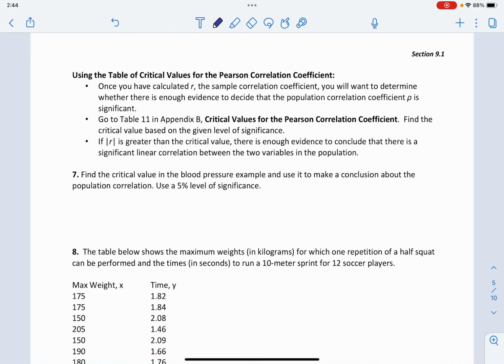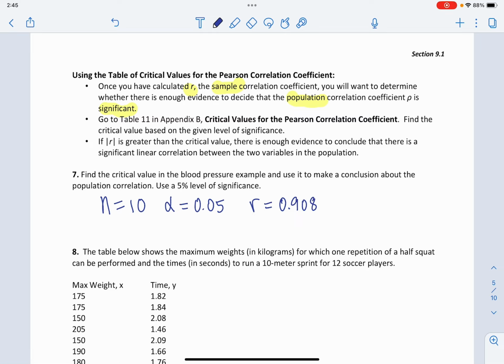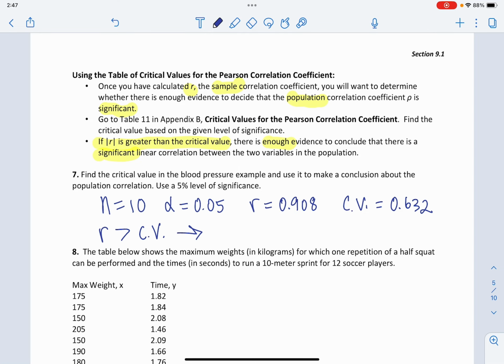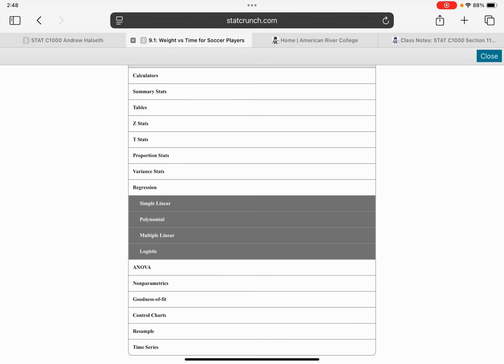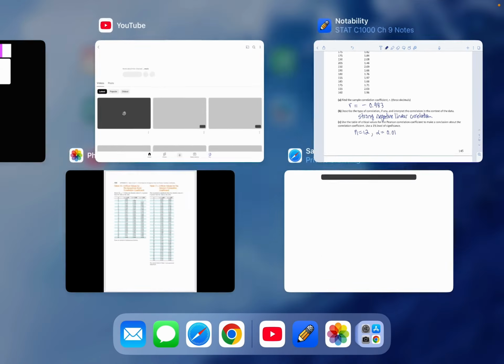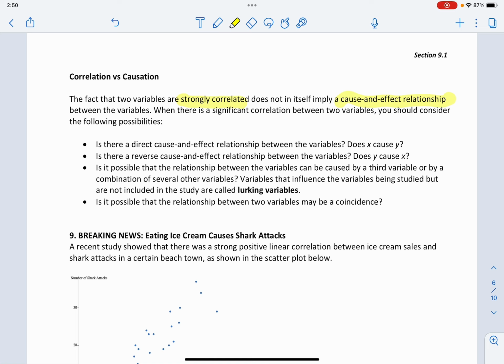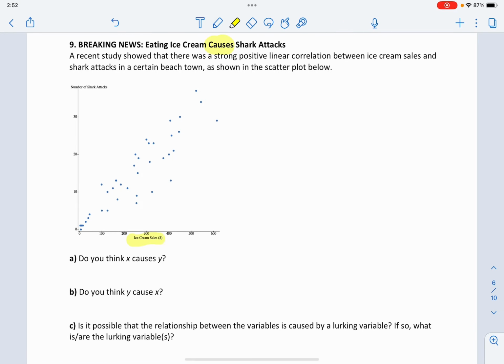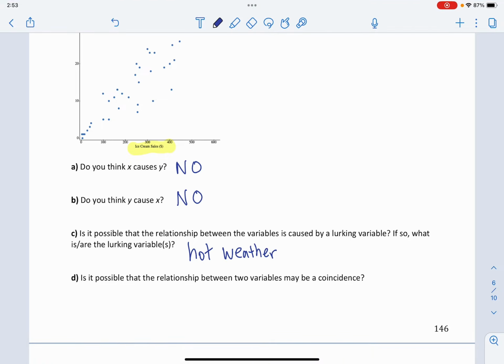Mr. H's STAT C1000 9.1 Notes, Pages 145-146